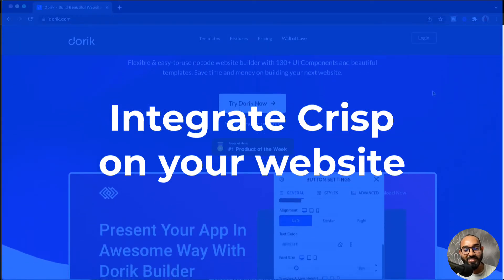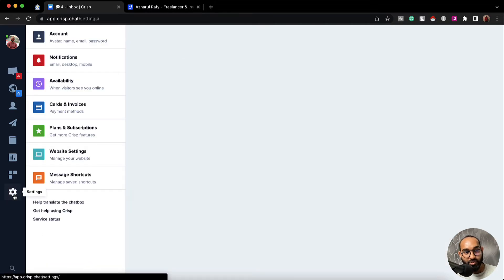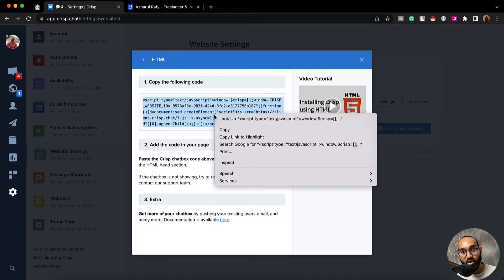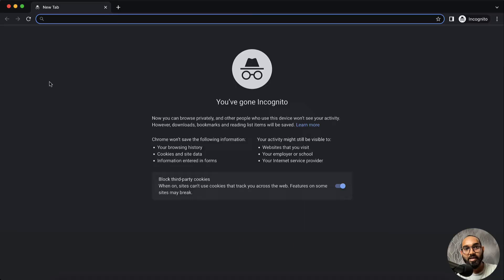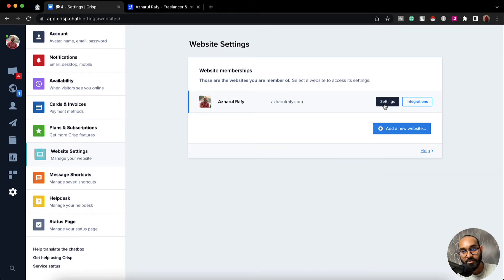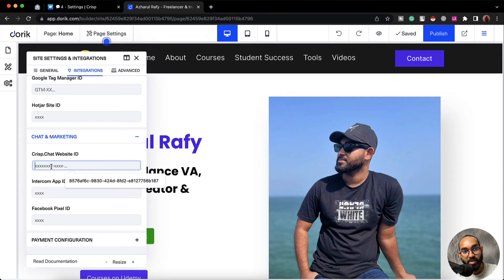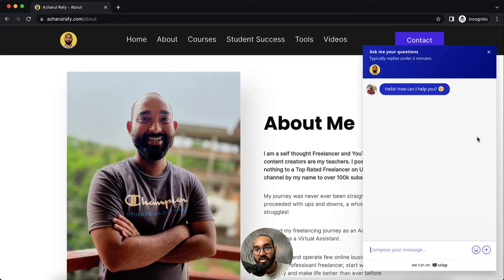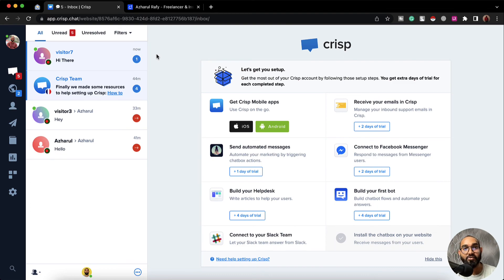How to Integrate Crisp Messaging App on Your Website on Dorik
If you want to integrate Crisp Message App on your website on Dorik, this video will help you learn two ways to do so.

You can add Crisp chat app on your site using Custom Code and also by adding the Website ID from the Integration panel.

We believe you will be able to integrate Crisp on your website by following the process shown in the video, but if you got any questions, please feel free to ask us by commenting below.

for more information.